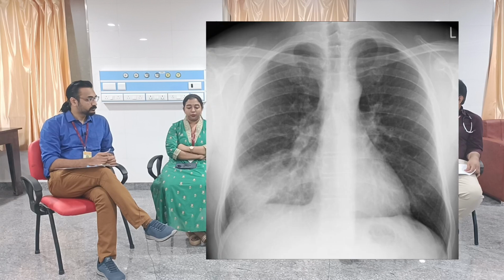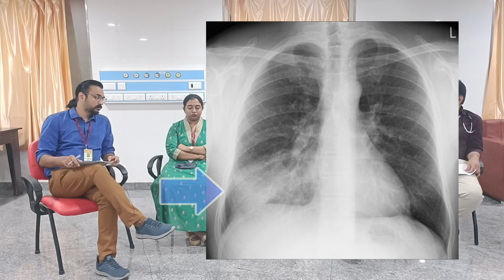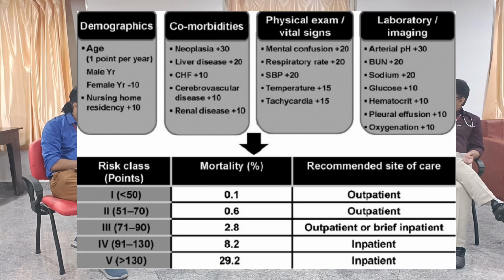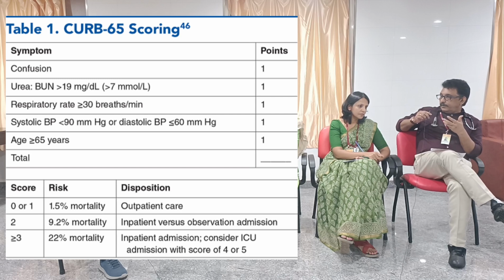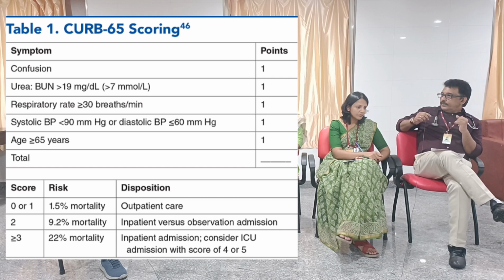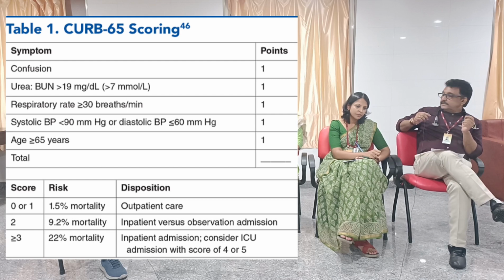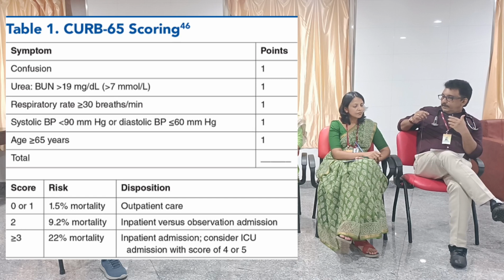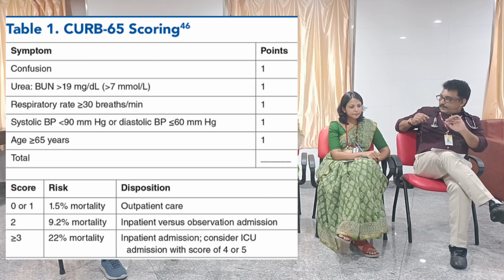Vertical Integration # 20 || Pneumonia